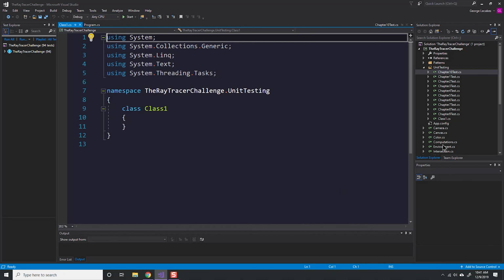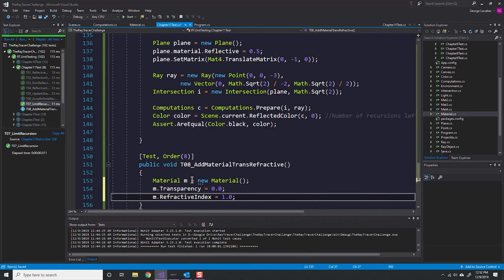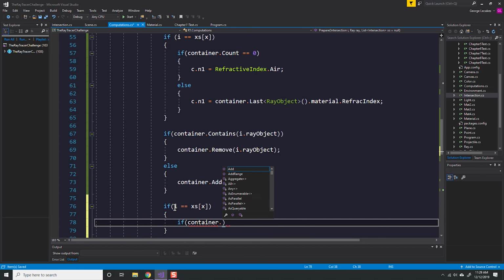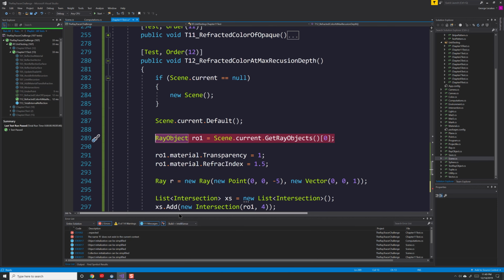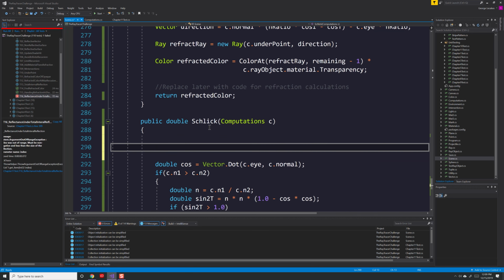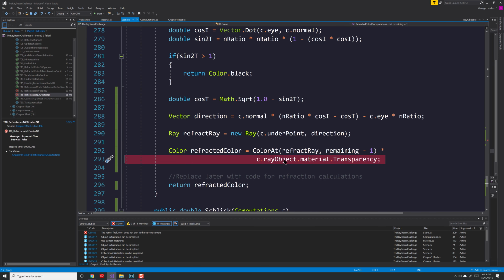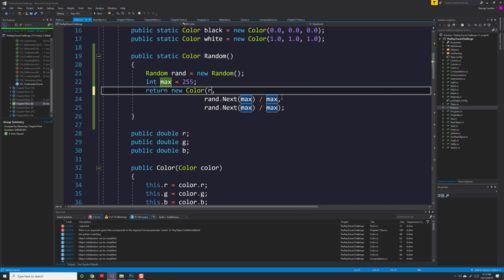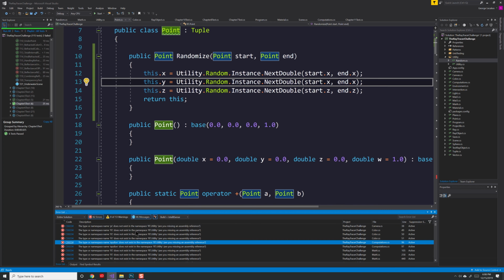Ray Tracer Challenge in C# - Chapter 11 - Reflection & Refraction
Chapter 11 is where we add reflections and transparency through our object's materials. Things start off with reflection calculations and then go into transparency, refraction and the Fresnel effect before culminating in a water scene to incorporate all of it. I go a little off topic in my implementation and add some helper functions to take care of randomization.

If you are following along in your own language, let me know how it is going in the comments.